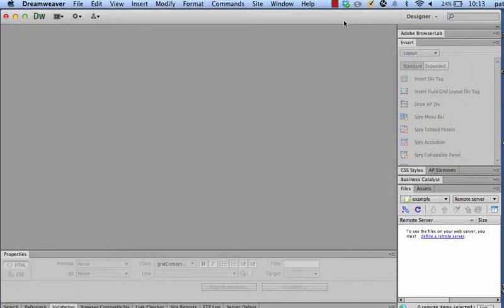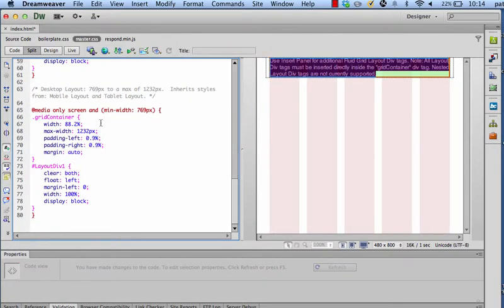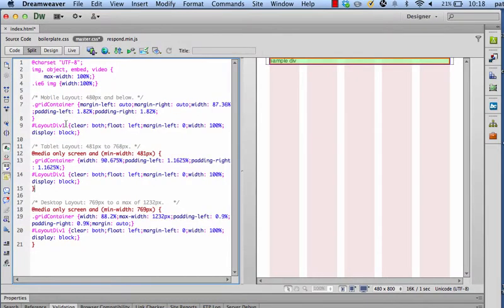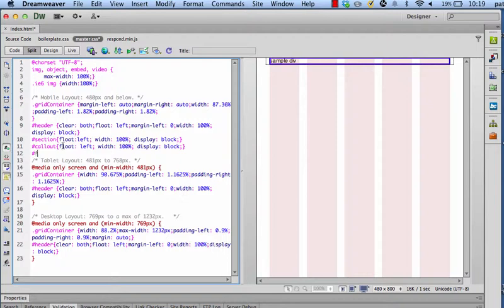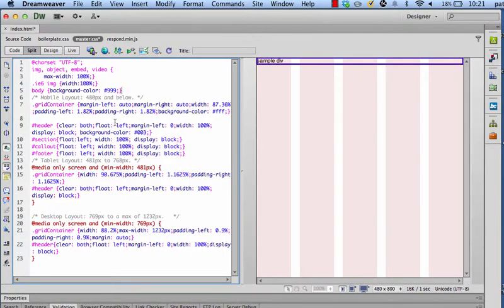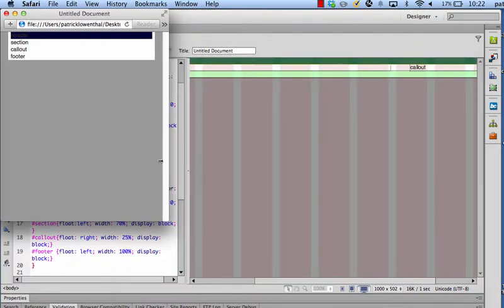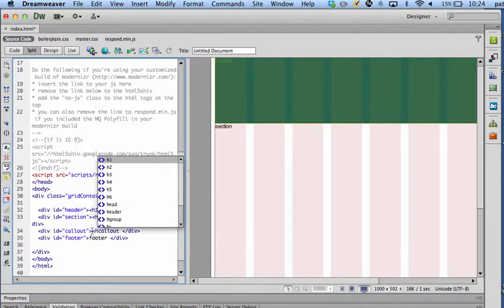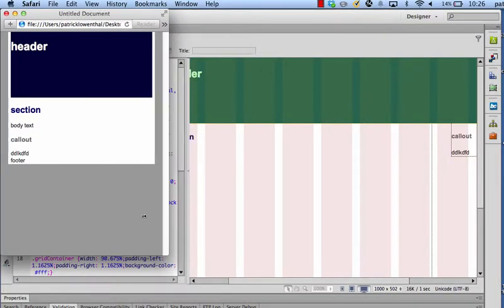Creating a website with a fluid grid (hand coding approach for beginners)